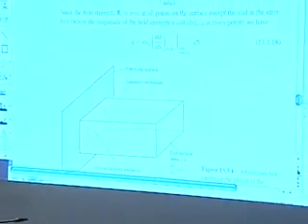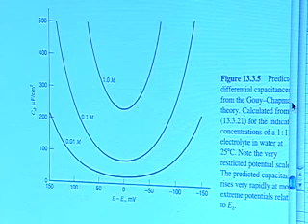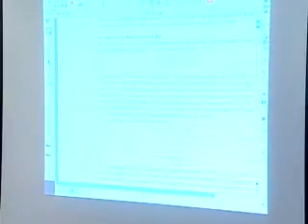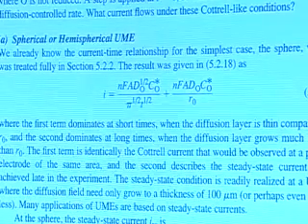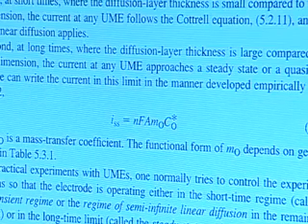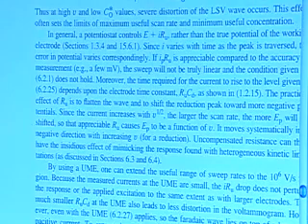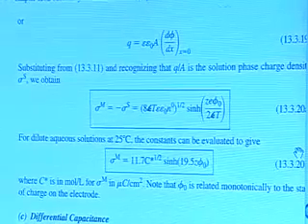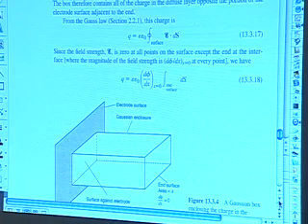Electrochemistry Lec 17 02mar06 Microelectrodes and Ultramicroelectrodes Caltech CHEM 117